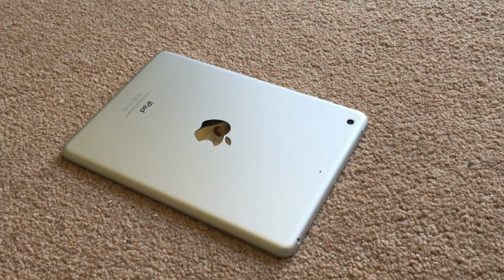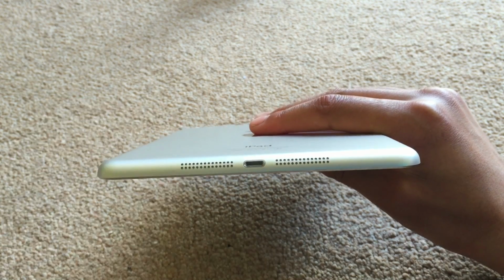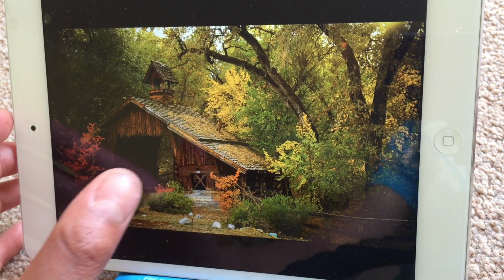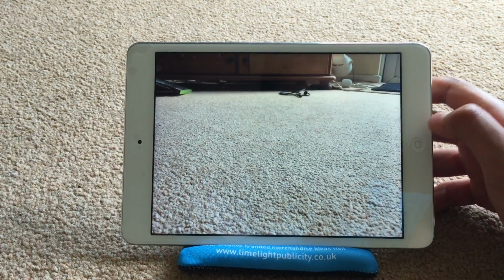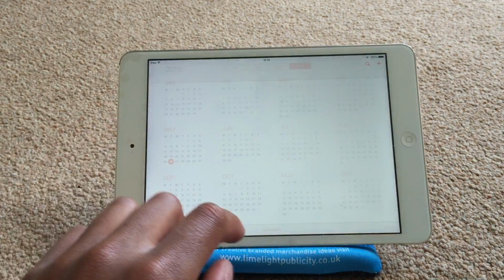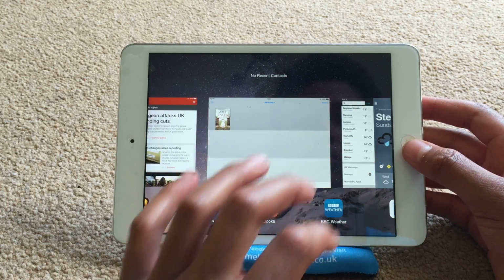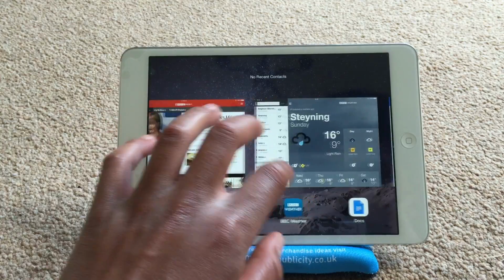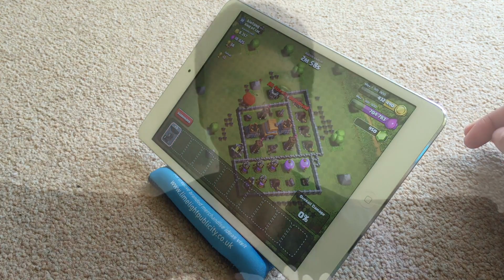Is the iPad Mini 2 still worth it in 2016?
Hey guys,
today I am doing a video answering the question of whether or not the iPad mini 2 is still worth it.

NoCopyrightSounds is a record label dedicated to releasing FREE music for the sole purpose of providing YouTubers/Streamers with the finest music to enhance the creativity and popularity of your video/stream which is safe from any copyright infringement. (NCS releases can be used for commercial use on YouTube)

Backgrounds were free online photos